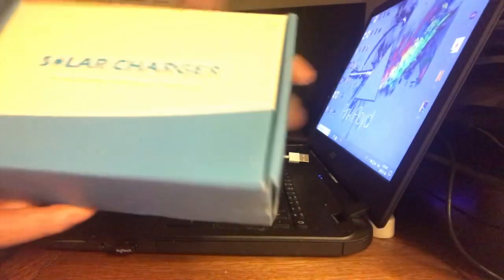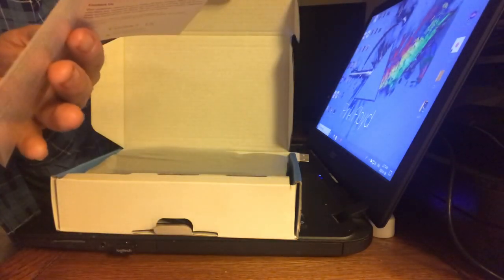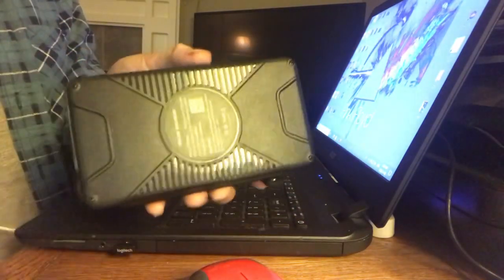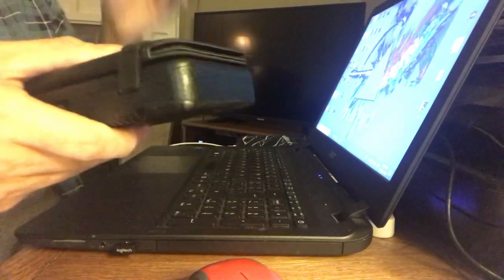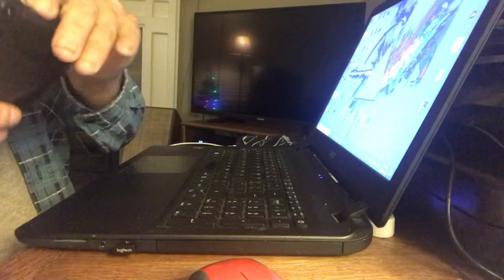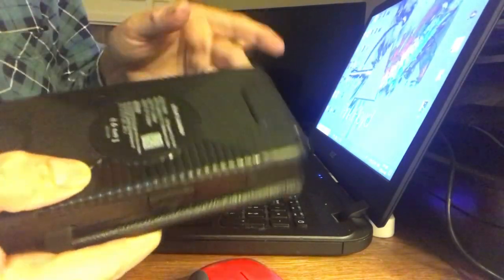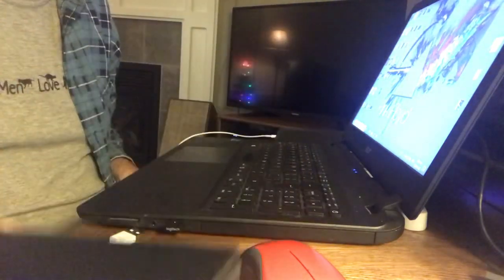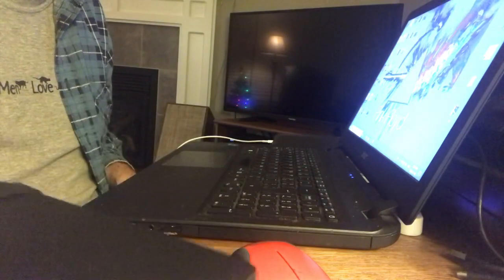Solar Charger / Power Bank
Opening a Hiluckey 25000mAh Solar Charger and power bank. Model FSP006 Black
Perfect for charging your phone, laptop, camera or anything else that can be charged via USB port. The charger / battery bank itself can be charged via USB cord or by using the attached fold out four panel solar array.